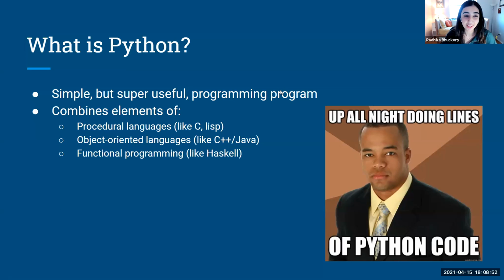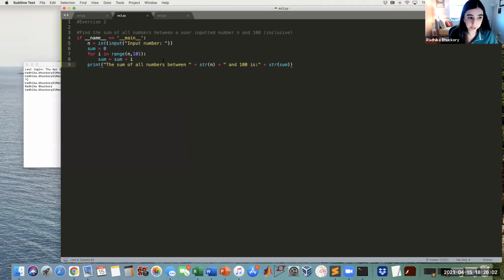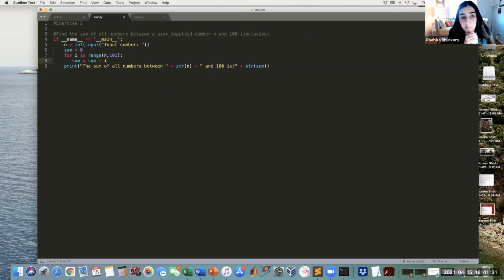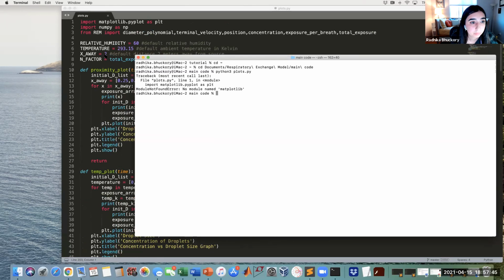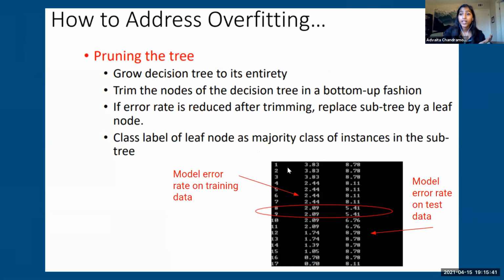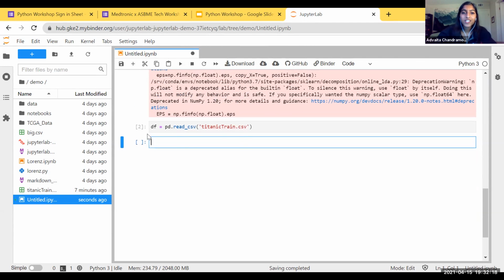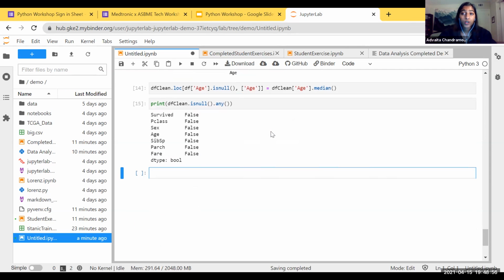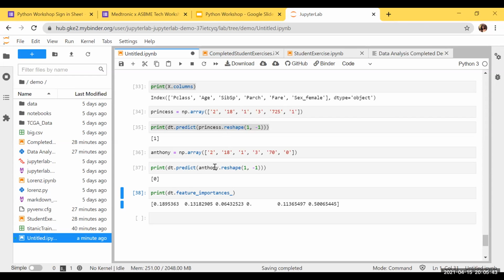ASBME Technical Series Part 4- Python + Machine Learning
Curious about machine learning, but have no idea where to start? Come to our technical workshop on Python and Machine Learning! The first hour of the workshop will cover the basics of Python, and the second hour will cover Machine Learning. Together, we'll go through a dataset to perform exploratory data analysis and build a decision tree model. You'll have a working ML model by the end of this workshop, so you won't want to miss it!